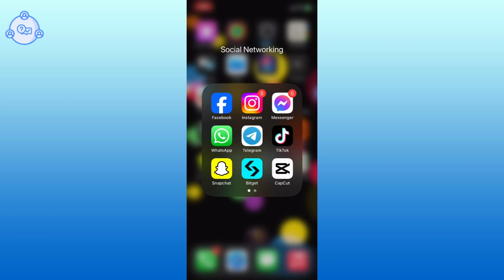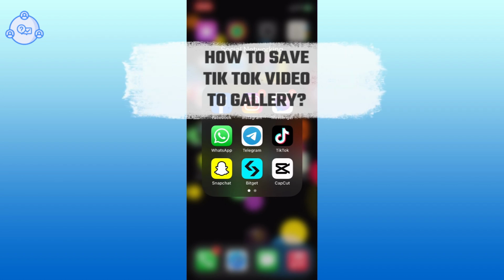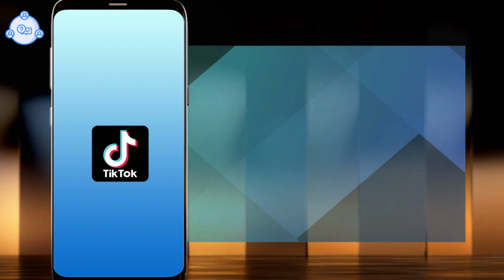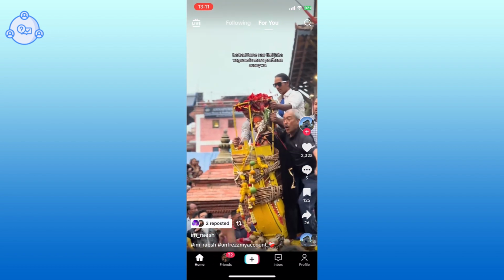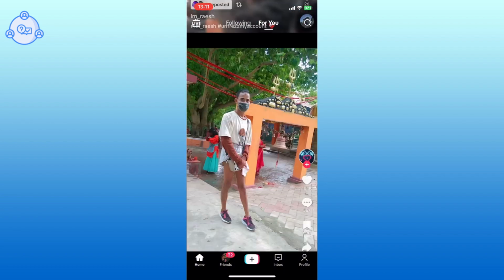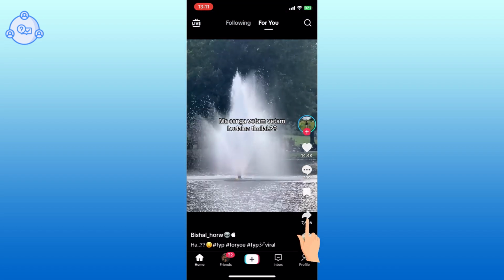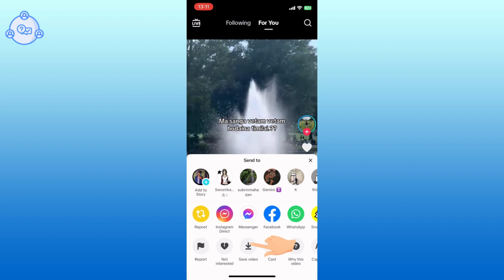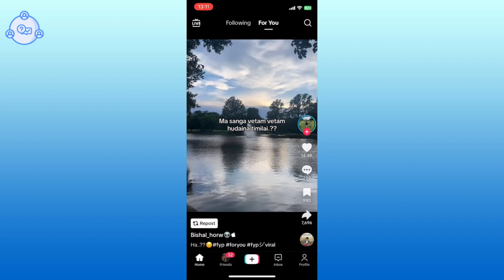How to Save TikTok Videos to Gallery From iPhone| ONE STOP SOLUTION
In this video by One Stop Solution, you will learn how to save TikTok videos directly to your phone's gallery step by step. Whether you want to save your own videos or download your favorite content from other creators, this easy guide will show you how to do it quickly and efficiently. Follow along to ensure you have all the TikTok videos you love saved on your device for offline viewing. Perfect for TikTok enthusiasts who want to manage their saved content with ease!